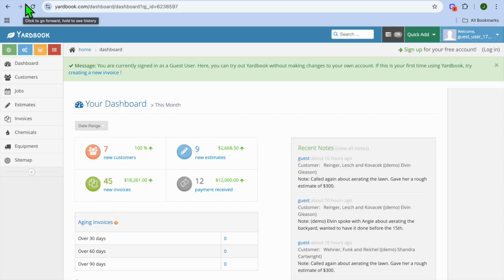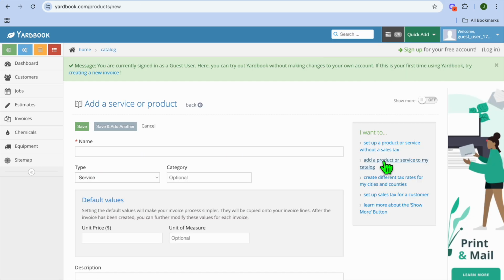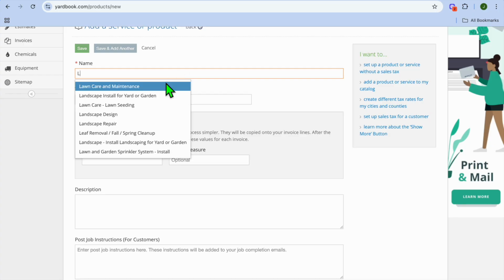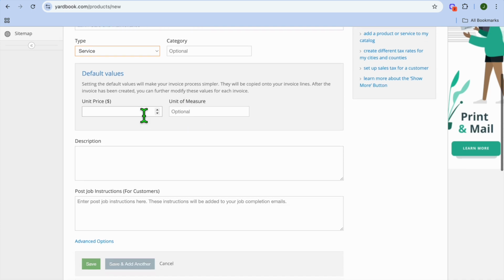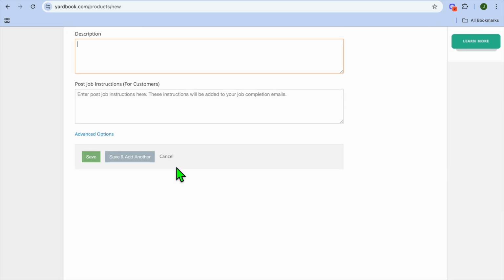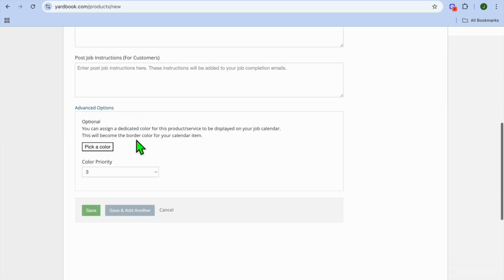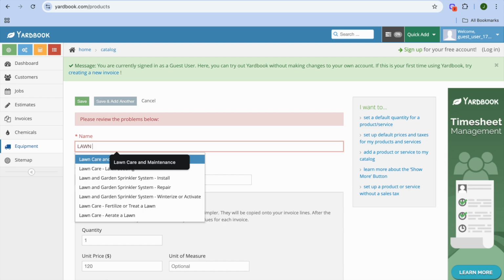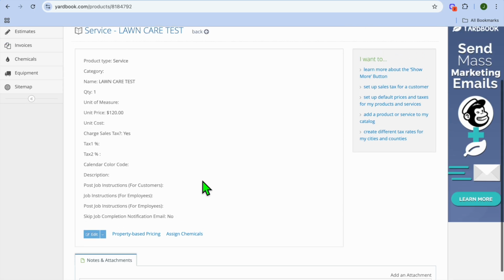HOW TO CREATE NEW PRODUCT OR SERVICE ON YARDBOOK